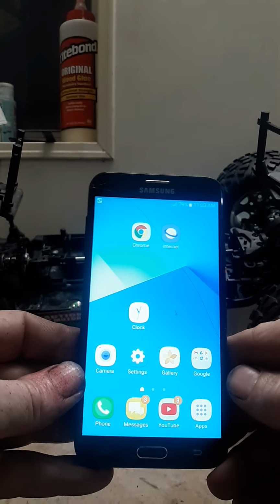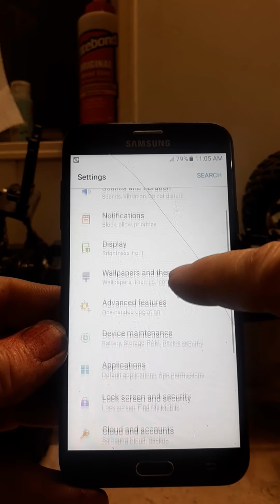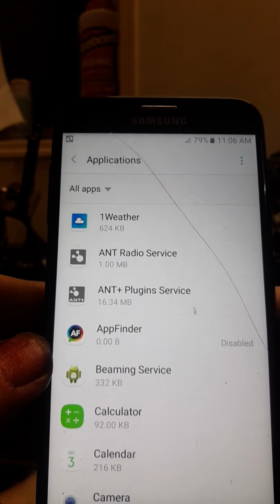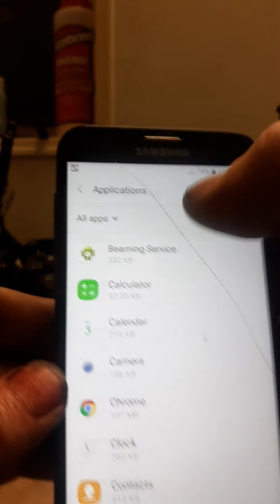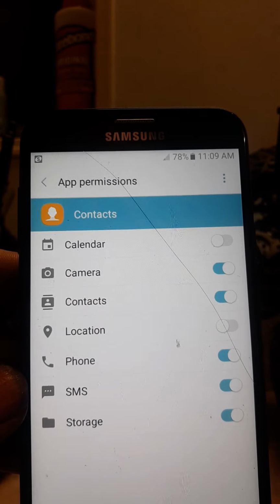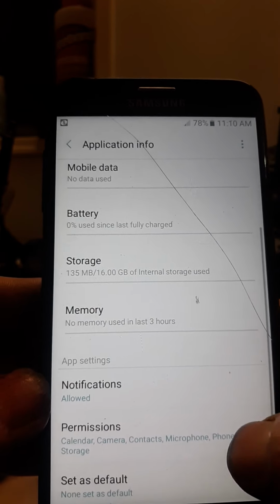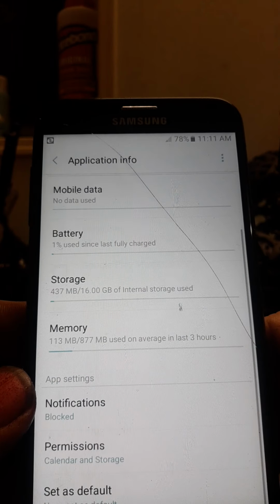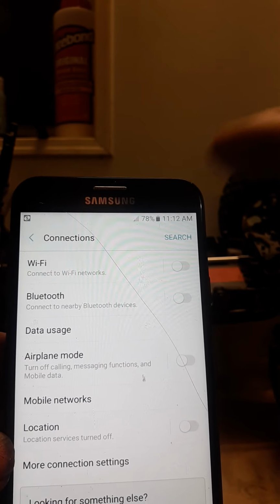Your number one snitch. Or Ratt.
This will not stop who ever it is. But it will slow them down.
Do not log into any social media accounts.

Buy a prepaid phone in cash. Move to a new city, or state. Do not tell anyone of your intentions.

Things to look out for. People who pull up on your ass out of the blue and stay there despite a clear lane. Very dark tinted windows.
People walking about the store with nothing more then their cell phone in hand raised in such a way where the camera is clearly visible to you. These people tend to be smokers as well.